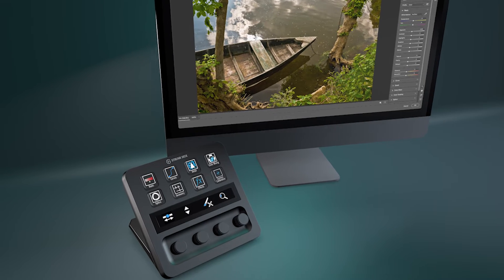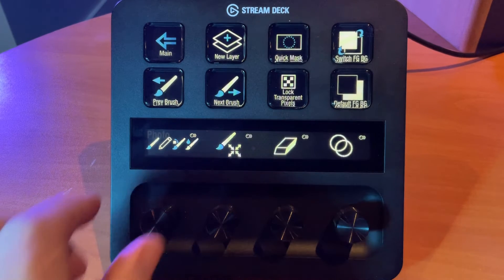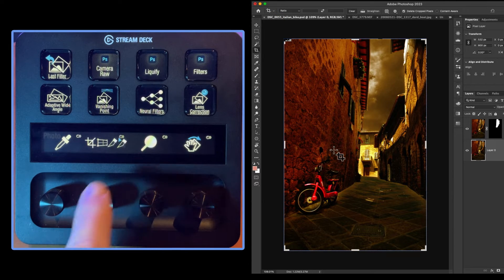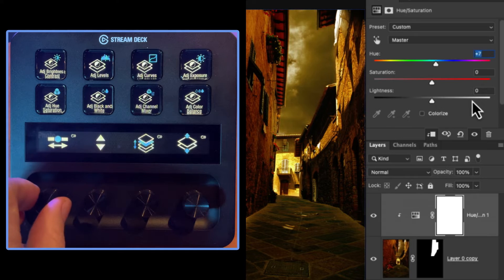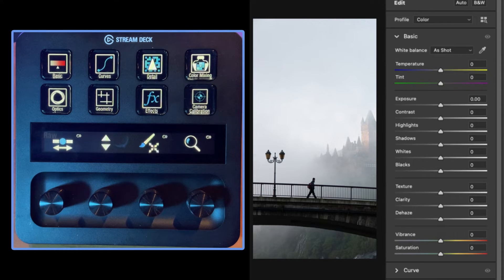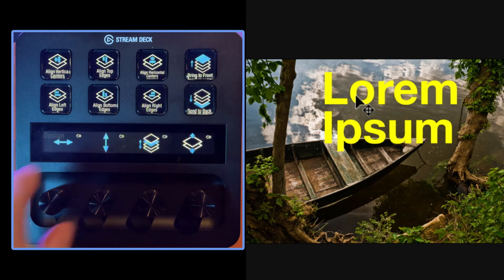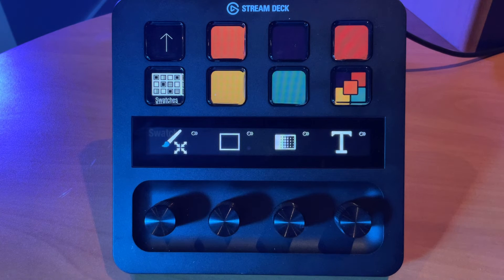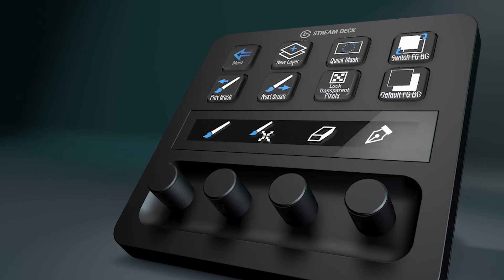Photoshop Pro Profiles Stream Deck + Navigation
Gain speed and leave more time for creativity as you work in Photoshop with your Stream Deck Plus device and this pack of 9 profiles programmed for various artistic workflows. With 286 programmed shortcuts for Photoshop, and 56 programmed rotary dial controls you will experience a more streamlined creative experience than ever before.